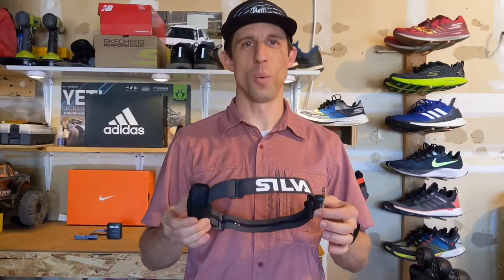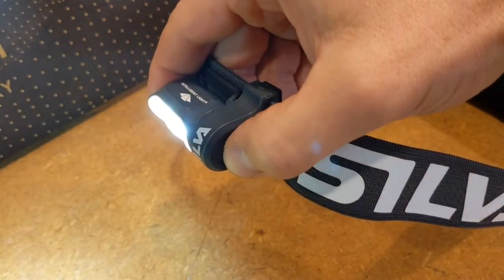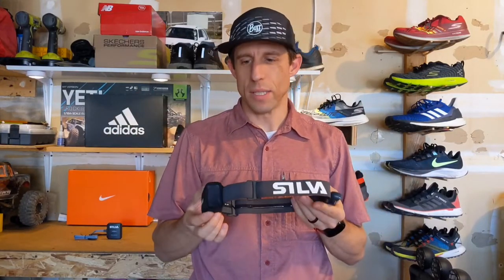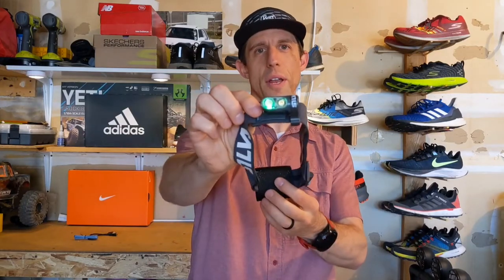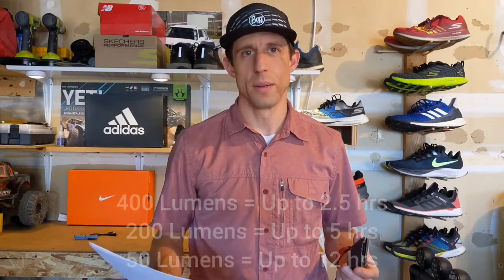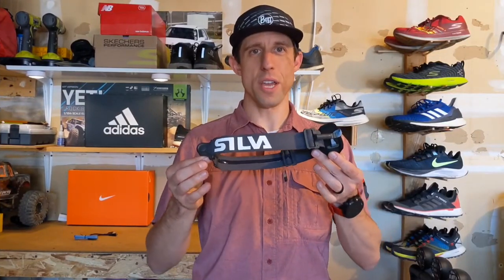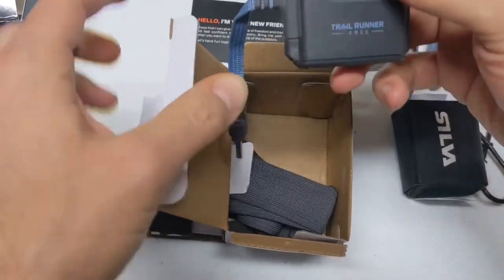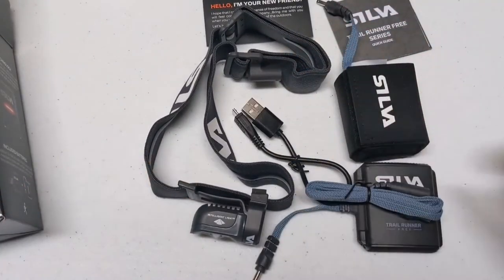SILVA TRAIL RUNNER FREE Headlamp Full Review + Unboxing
Full review of "the world's most comfortable headlamp", the SILVA TRAIL RUNNER FREE (ULTRA). I discuss the features of SILVA's 5th generation headlamp, my experience after weeks of use, and do a little unboxing.

* This headlamp (Trail Runner FREE Ultra) was sent to me by SILVA for the purpose of review, however, I am not getting paid to produce this review or say anything as part of the review. All thoughts expressed are my own.

** I mentioned in the video that the headlamp may not be suited for smaller heads. This information is incorrect as I failed to recall that the headband is sized from both sides allowing a large range of adjustment.

- -  Become a Fan of the Channel!  - -

• Want to send me something amazing? Email or message me (IG/FB)!

0:00 All About the TRAIL RUNNER FREE Models
4:23 My Experience and Other Specs
10:24 Unboxing the TRAIL RUNNER FREE ULTRA